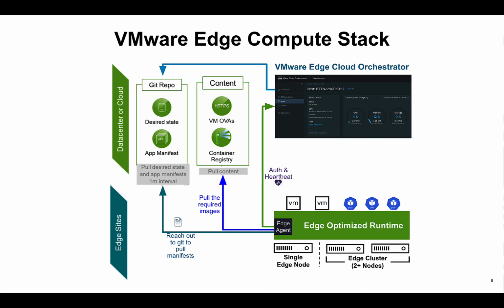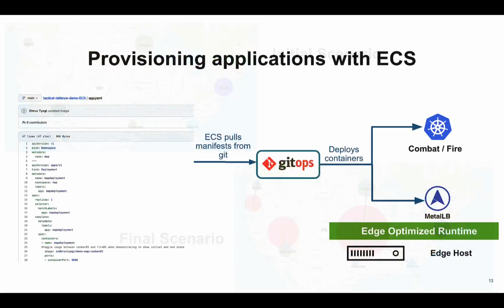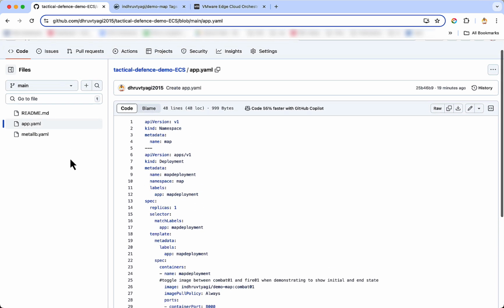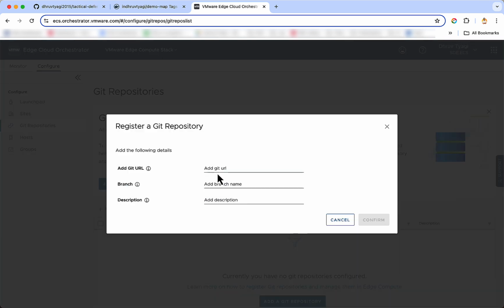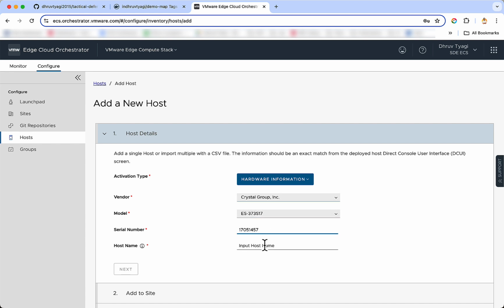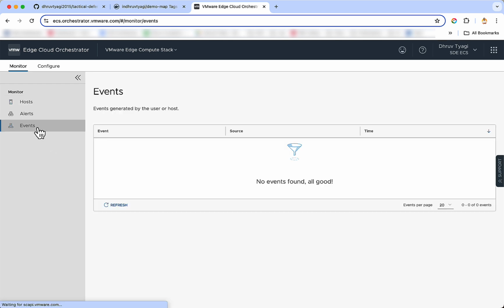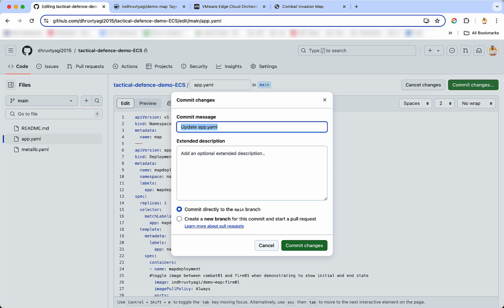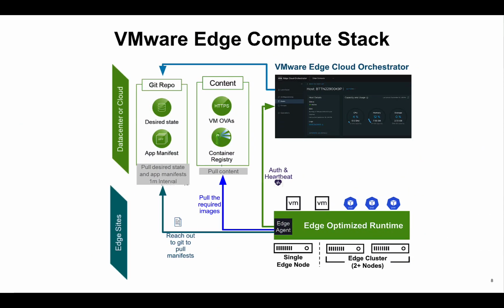VMware Edge Compute Stack for the Tactical Edge Demo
Explore how VMware Edge Compute Stack enables rapid disaster response where every second counts. We'll walk through a scenario where a natural disaster occurs and see how VMware Edge Cloud Orchestrator uses GitOps to quickly update edge applications, ensuring that remote troops receive real-time information and can respond effectively.